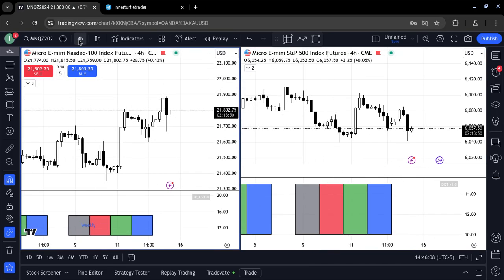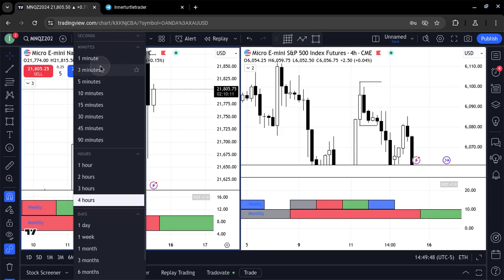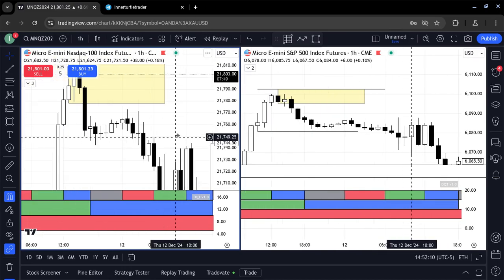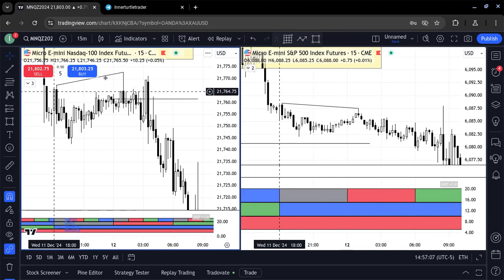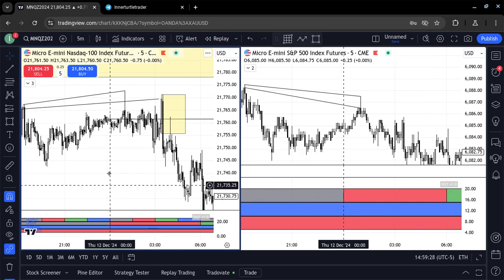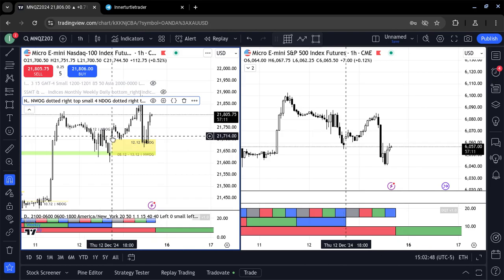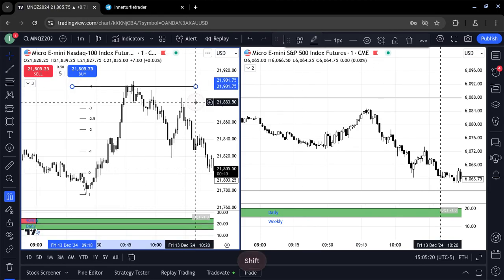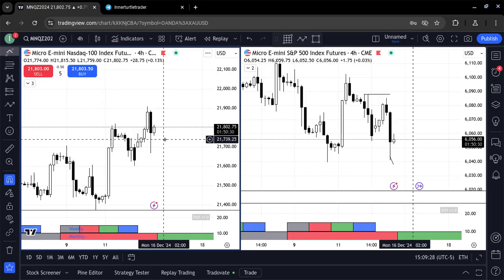CRT + QUARTERLY THEORY | TRADE BREAK DOWN | PRICE ACTION REVIEW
⚡️If you are looking for a broker or worried about choosing the wrong one :

and hope you all take notes from this video to apply on the charts!🙏🙏